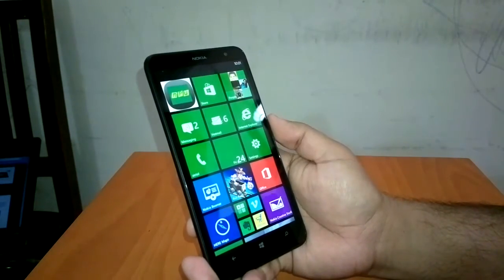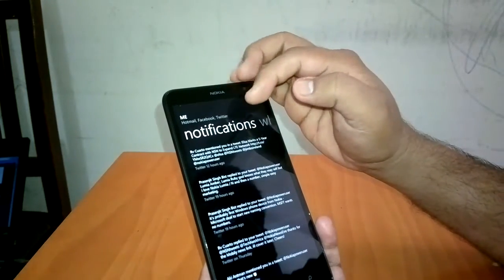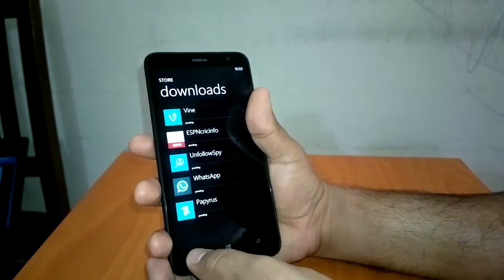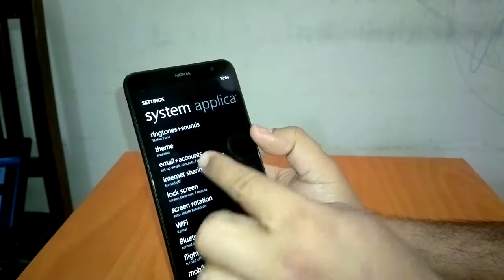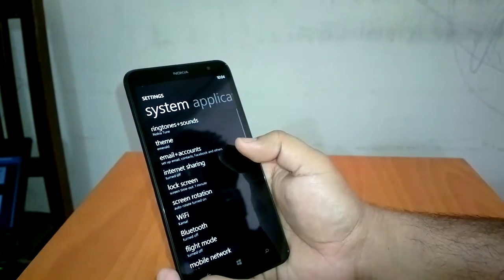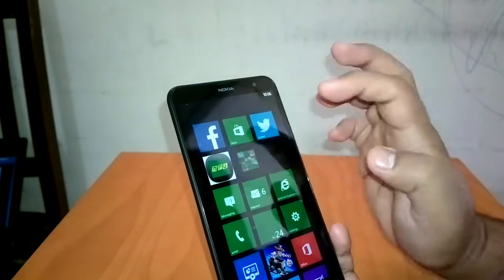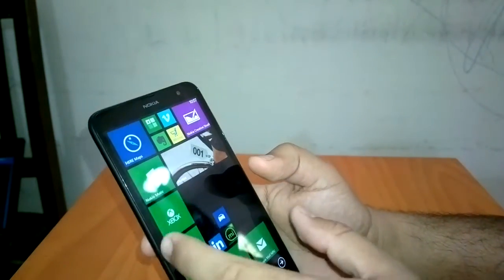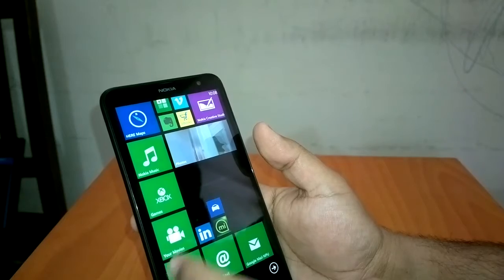Windows Phone (Lumia 1320) setup Tutorial: Default tiles & setting up your homescreen.